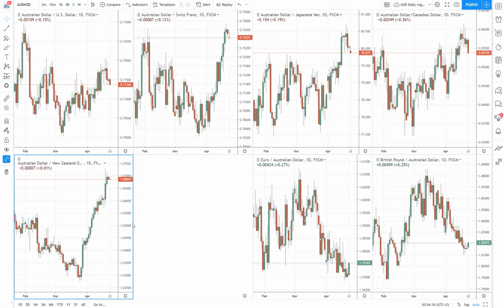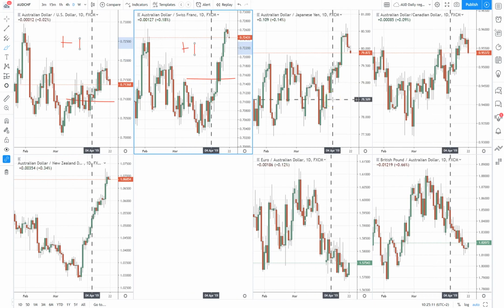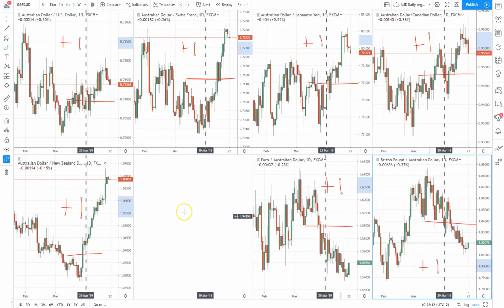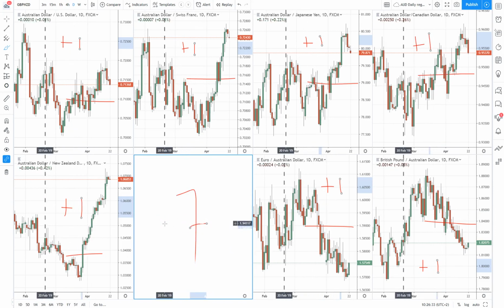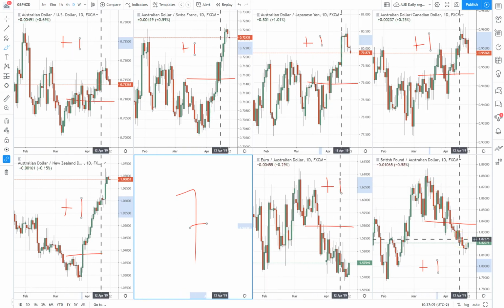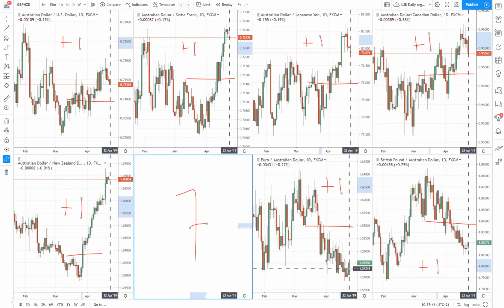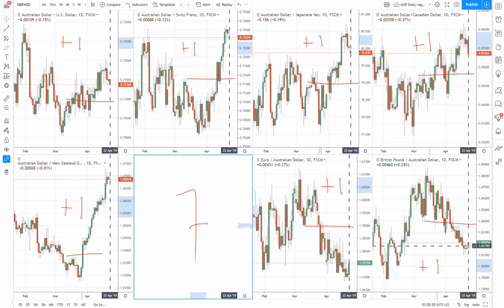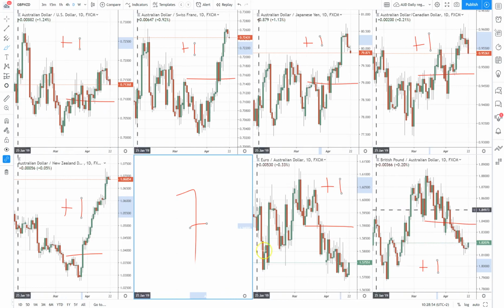4cb w4 v4 money flow